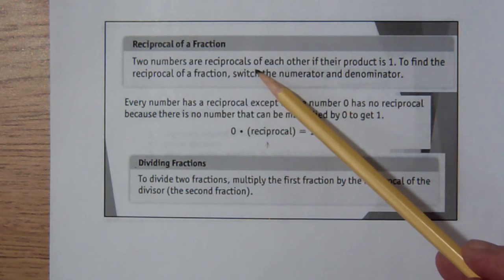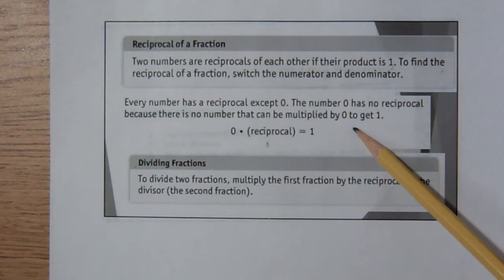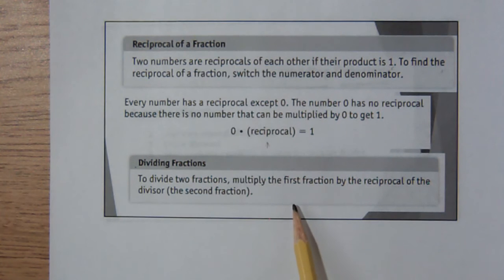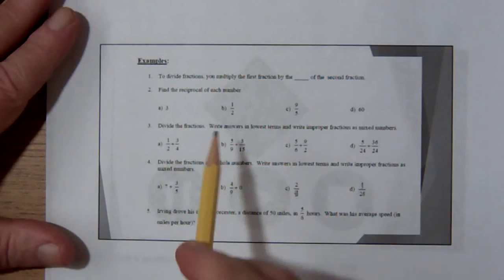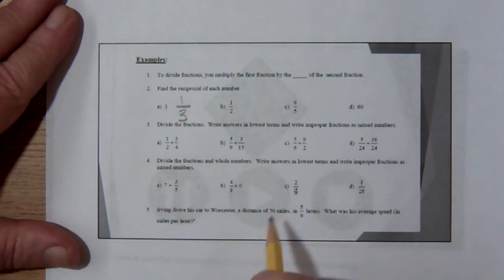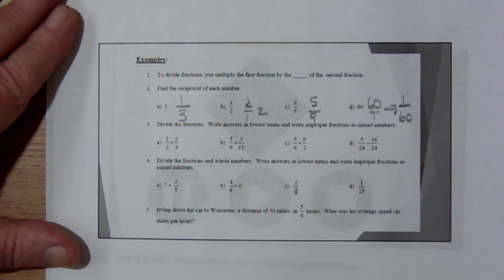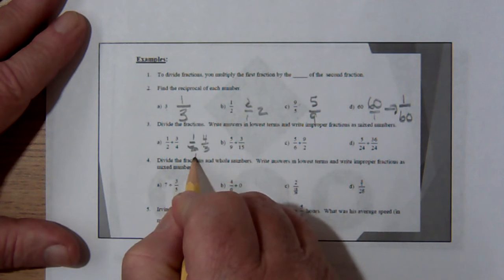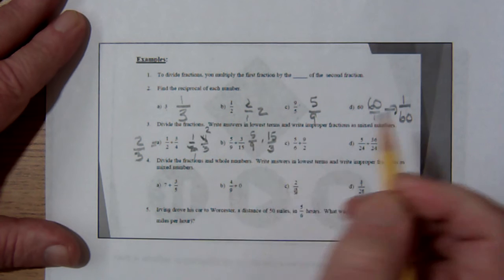Division of fractions and applications